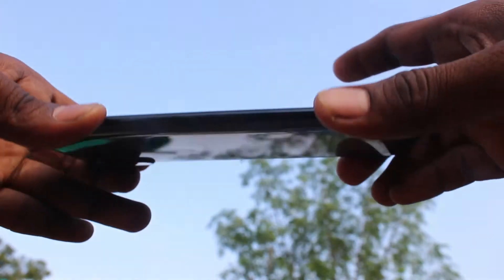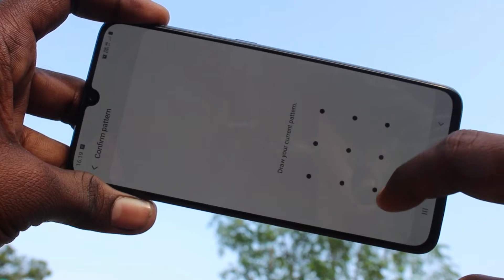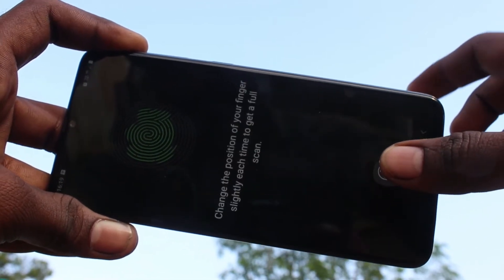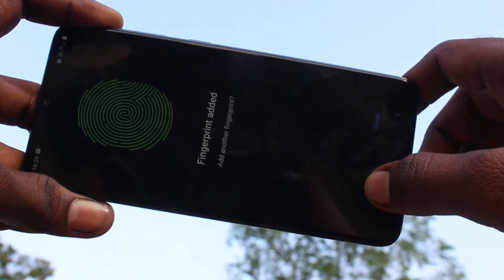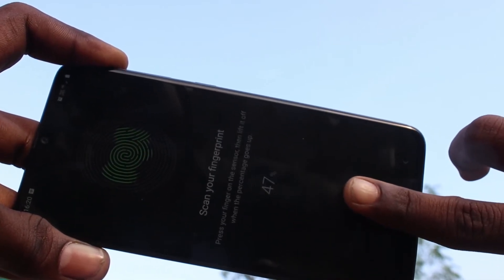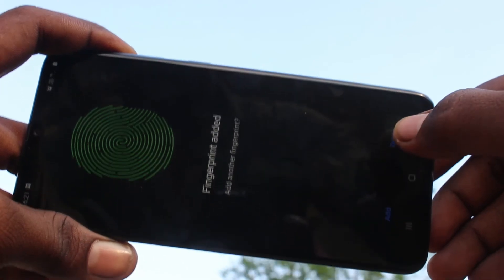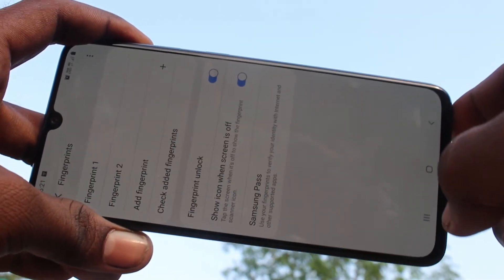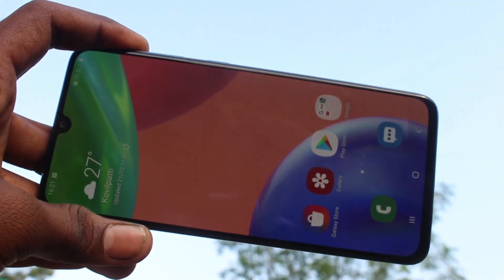How to add in-display fingerprint in Samsung Galaxy A70s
Samsung Galaxy A70s indisplay fingerprint add settings: Learn here how to add in-display fingerprint in Samsung Galaxy A70s smartphone